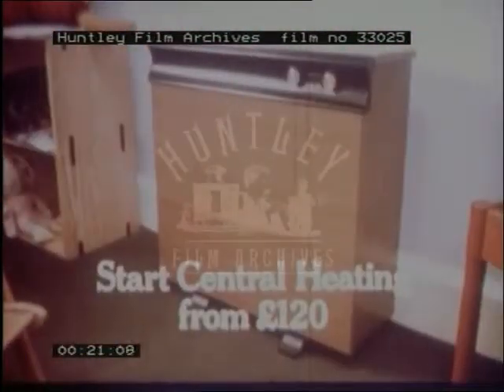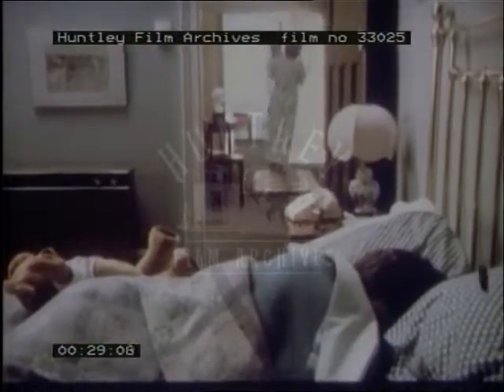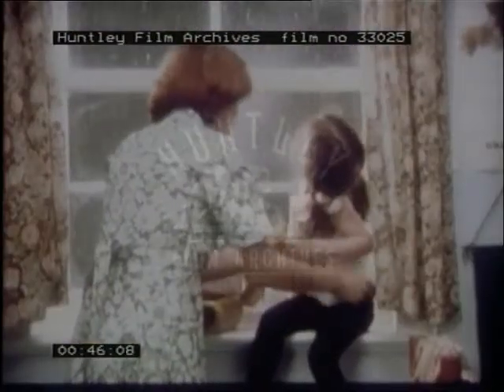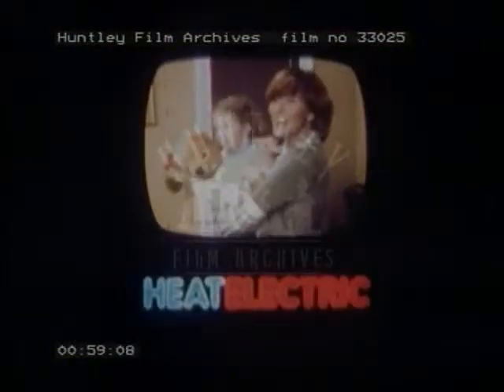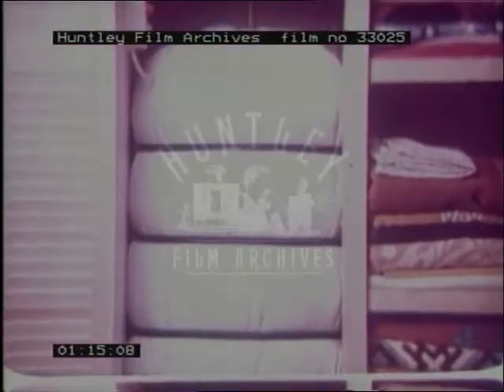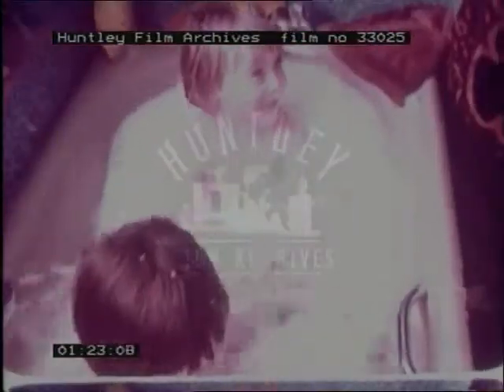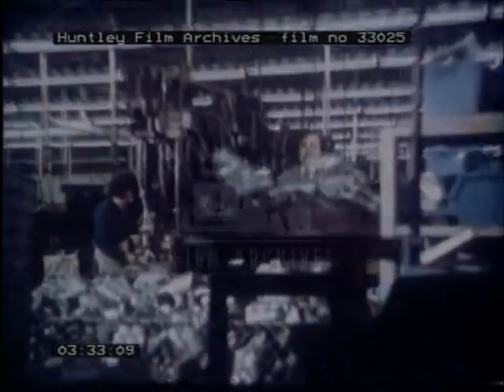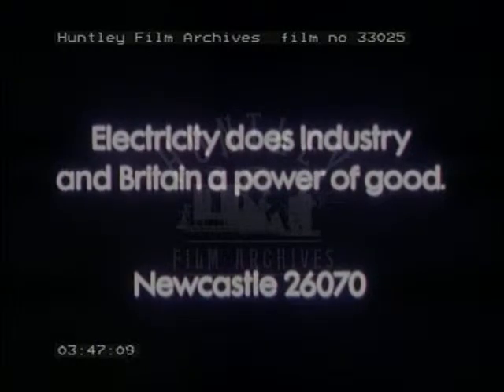Electricity Adverts, 1980's - Film 33025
Three adverts or commercial for electricity in Britain
" A power of Good" in the home, men shaving,  children bathing, woman in the shower etc.
Electricity does industry, businessman shows benefits of electricity in the factory